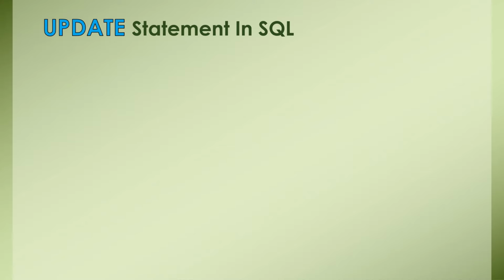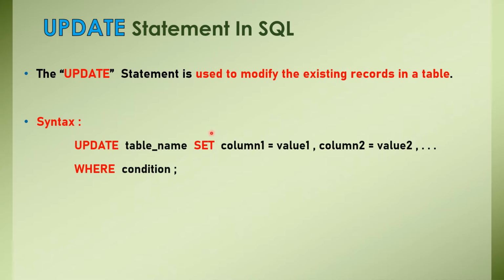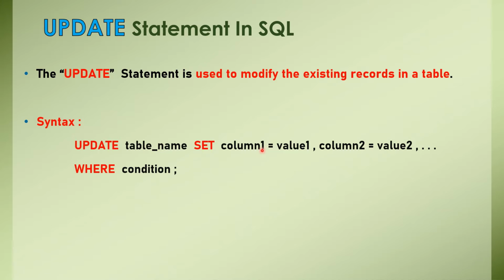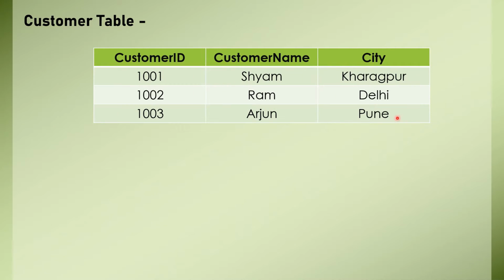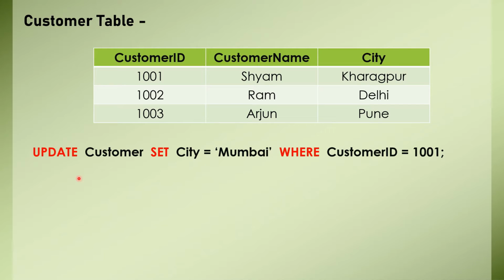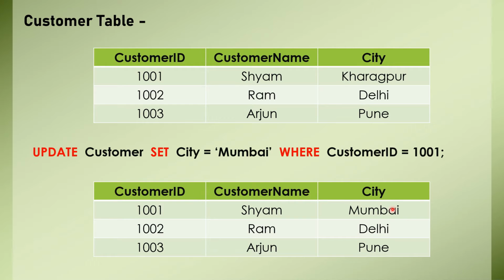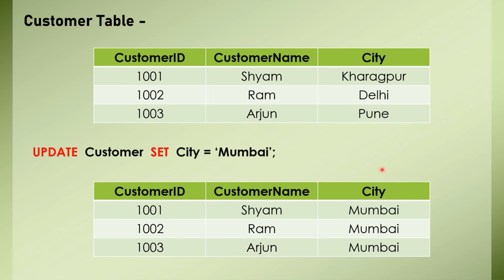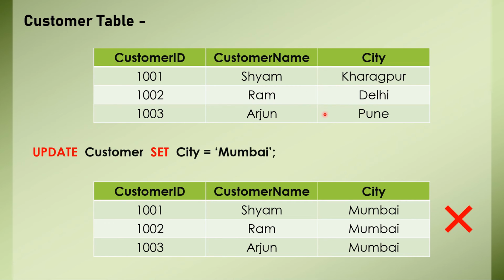UPDATE Statement in SQL | Important Concepts & Interview Questions for DBMS | By Bhuvan Agarwal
ABOUT THIS VIDEO :
In this Video, I have discussed one very important and most used SQL Command i.e UPDATE Statement in SQL, which is used to update/ modify values in a table based on Business Requirements.
I have also discussed why WHERE Clause is important in UPDATE Statement in SQL?

This Topic is explained in a very Layman's term so that any newbie can also easily grasp the concept and idea behind DBMS and SQL.
As today we are living in 21st Century which is also known as "Information Age" or "Data Age", so everyone of us should understand or have the basic knowledge regarding how our data is stored and in which manner it is accessed and manipulated by us.
Data is the most vital thing in our society today. So if we have knowledge on SQL and DBMS then we can also contribute something in our respective organizations or companies.